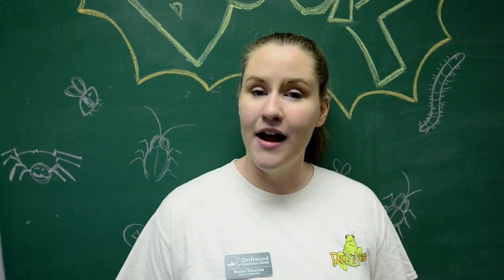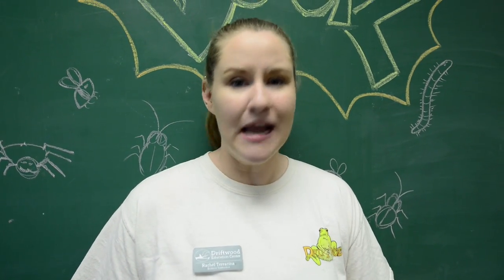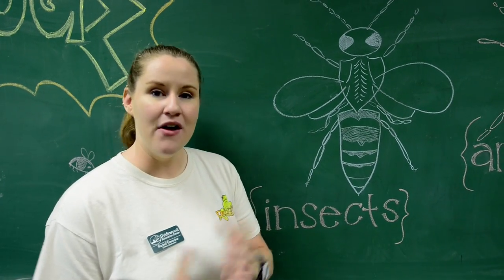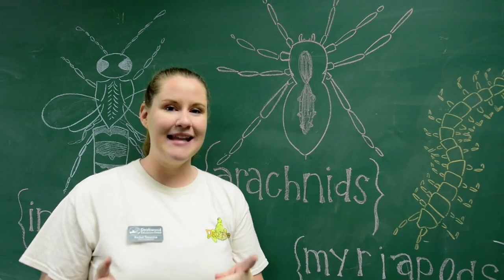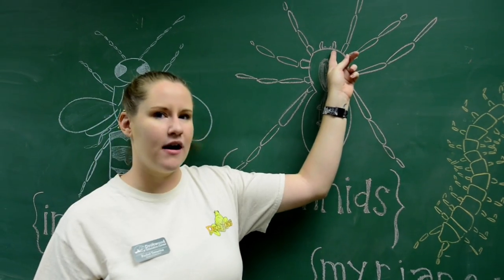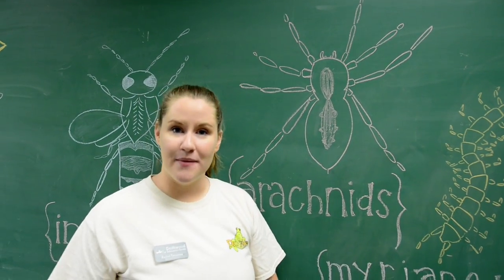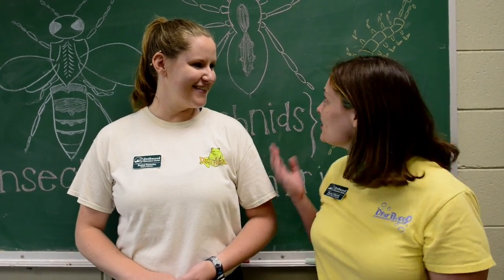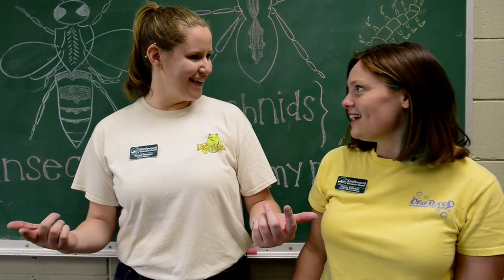Driftwood Goes Digital - Bugs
Bring our coastal classroom to your home with this Bug Video! Try your hand at entomology, or the study of bugs, as we venture into our backyard to find some buggy friends.